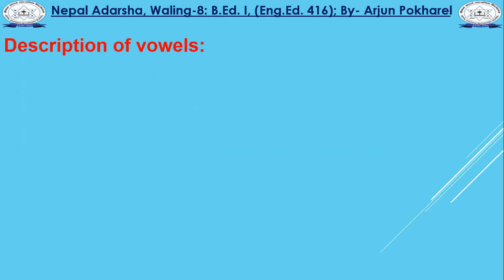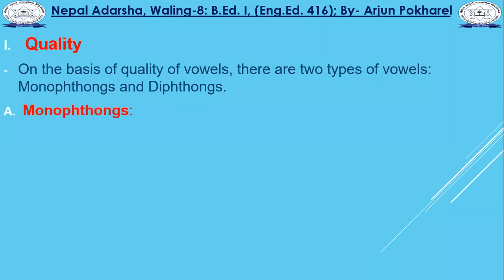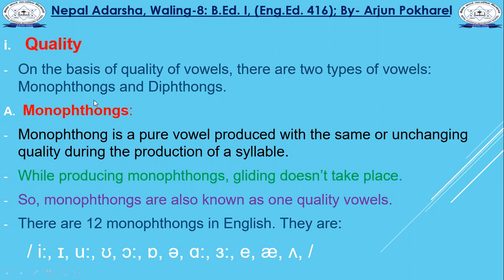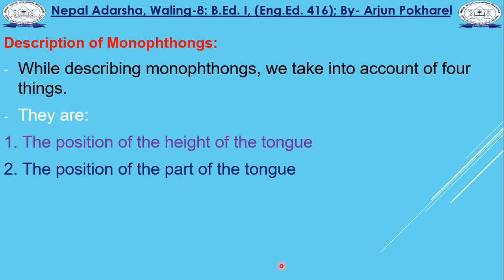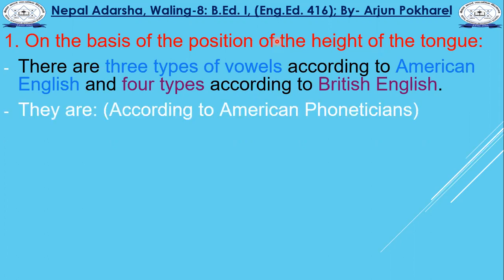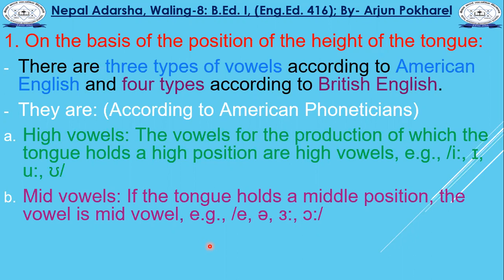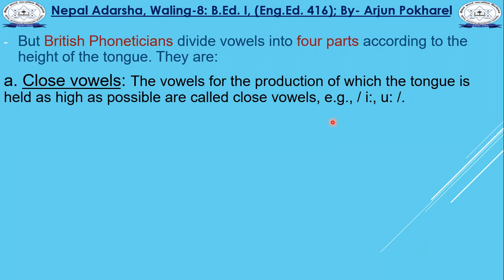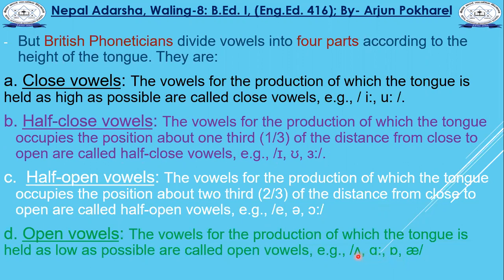Description of Monophthongs |Language and Linguistics (Part-13)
In today's class we discuss  about the following topics:
1) Description of Vowels
2) Quality of Vowels
3) Monophthongs
4) Description of Monophthongs
5) The position of the height of the tongue
6) Types of vowels according to American English
7) Types of vowels according to British English
And, we will discuss about the parts of the tongue in the next class.